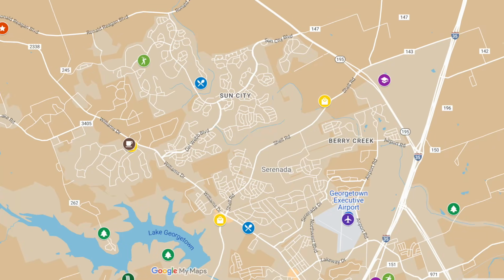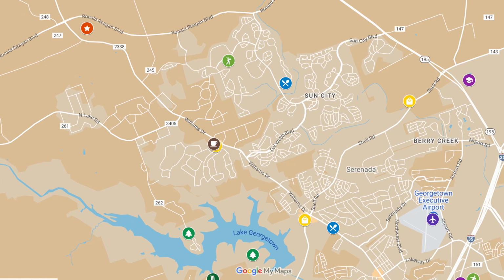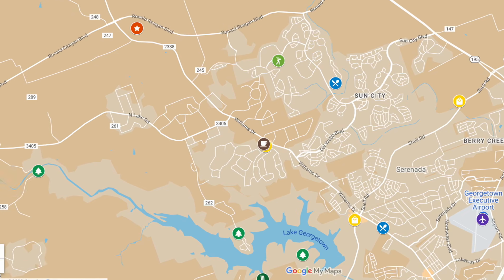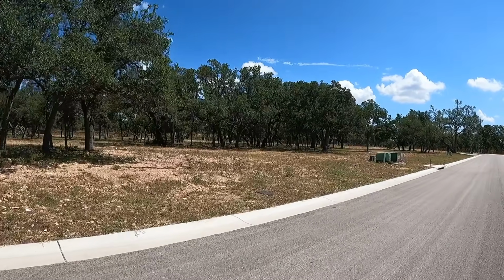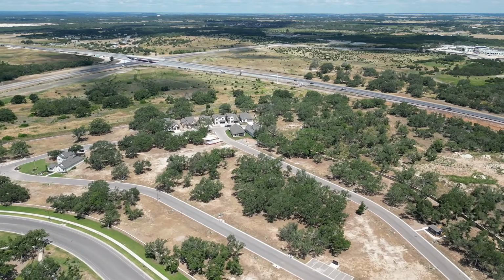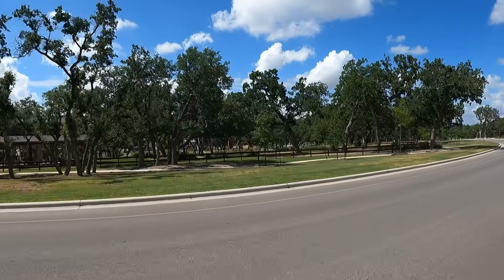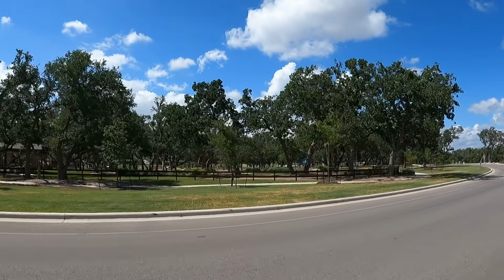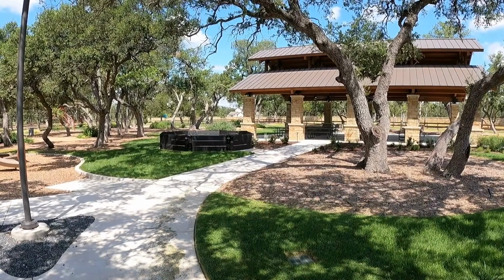Georgetown Texas' Newest Master Planned Community [Parmer Ranch]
Georgetown Texas' Newest Master Planned Community [Parmer Ranch] - In this video I will be discussing a new community in Georgetown Texas named Parmer Ranch.  Parmer Ranch is located at a prime spot for additional growth with easy access to major roadways.

📲 We have so many people contacting us who are moving here to Austin Texas and we ABSOLUTELY love it! Honestly if you are moving or relocating here to Austin or anywhere in the Austin Metro area, we can make that transition so much easier on you!!

 Jason Brandes, Wayne Lai, and Jesse Rodriguez